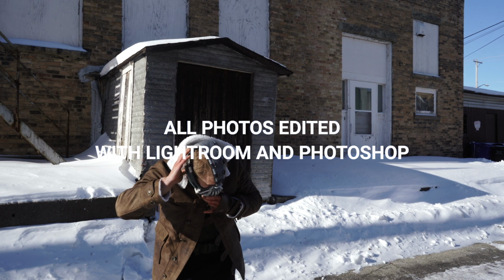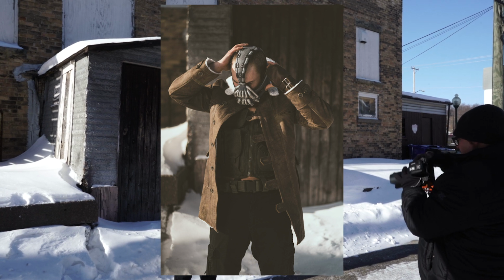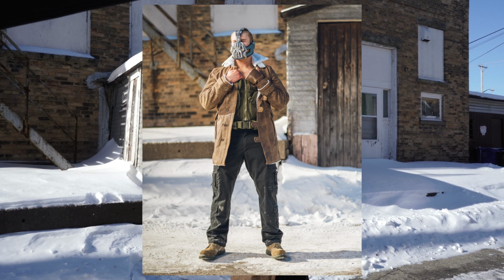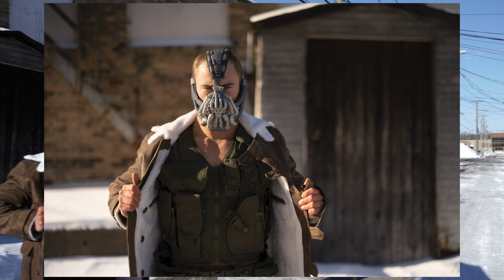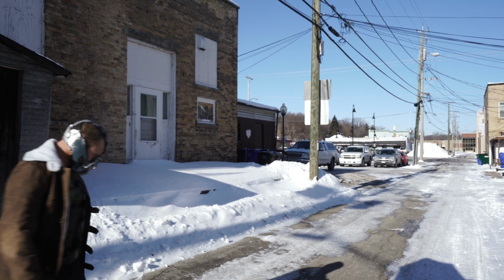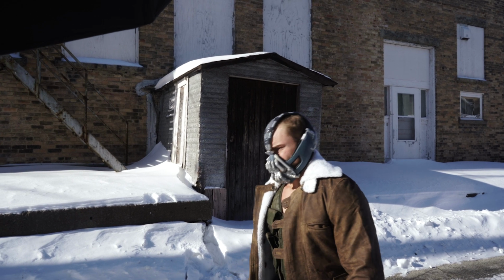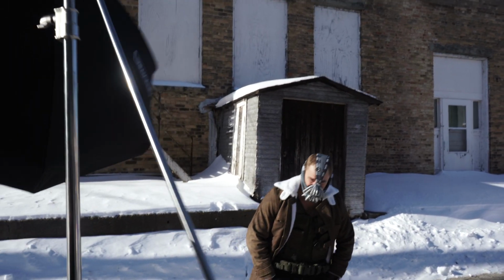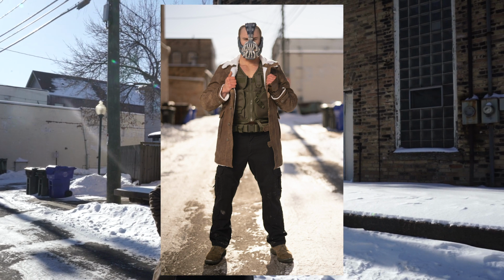Godox Ad600 Pro Hss Behind the Scenes- Sony a7rIV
In this quick video I show you a behind the scenes look on high speed sync photography with Sony a7rIV. How to overpower the sun with flash photography, and how to use the godox ad600 to create epic flash photography.

Camera I Use
The Lense for the Sony
My Vlogging Cam
My Vlogging Lens
Tripod I Use
My Lighting System